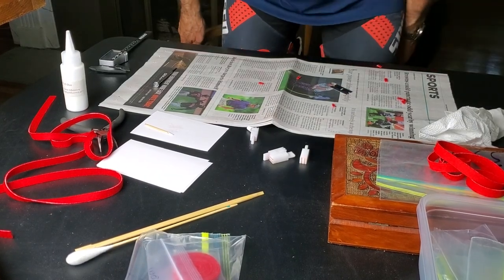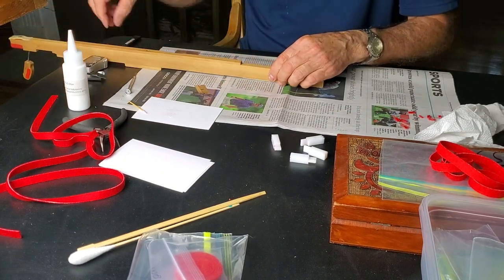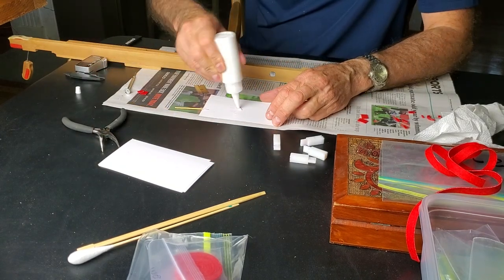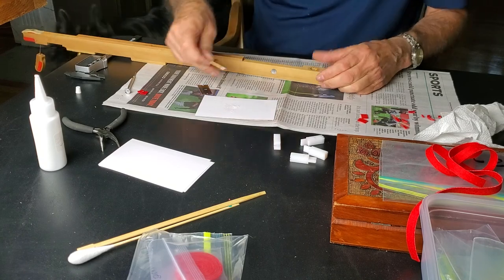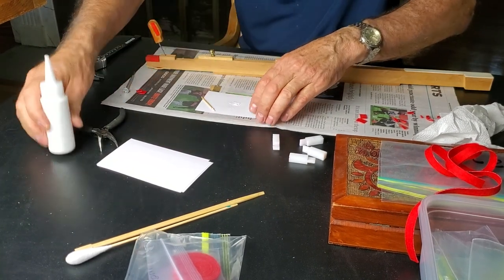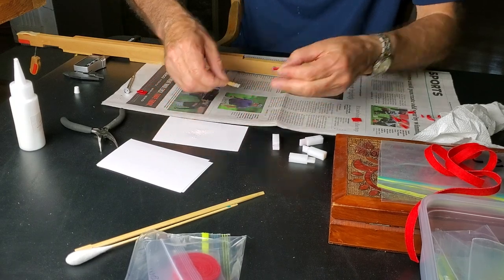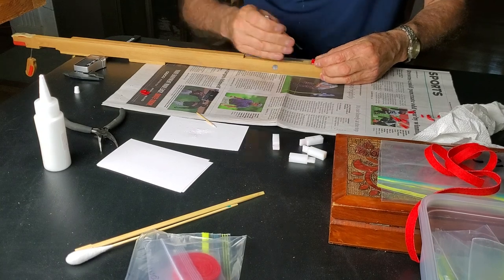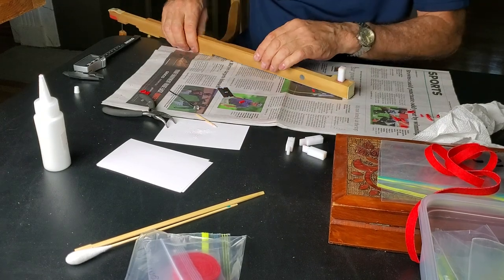Glueing In Keystick Bushings Piano Restoration 1923 Steinway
A piano is a machine of wood, some steel, running on felts. Felts wear and must be replaced.

This video shows replacing felts in the Keysticks.

Parts and advice came from Howard Piano Industries.

I neither offer piano repair services, nor provide advice.

You may enjoy my chromatic harmonica website, MASTERSOFHARMONICA.COM